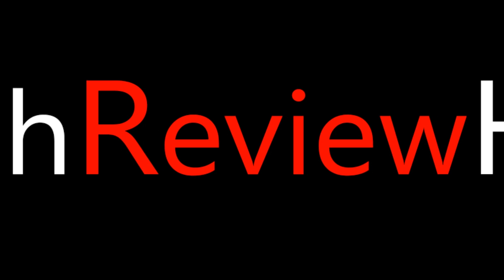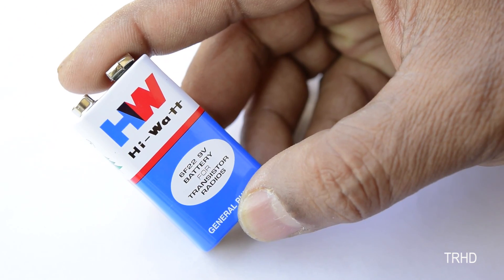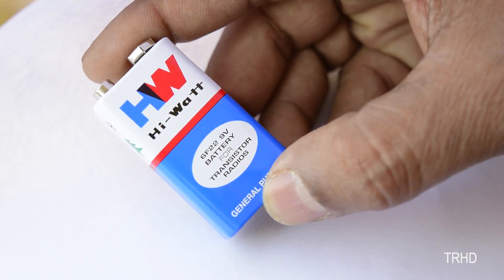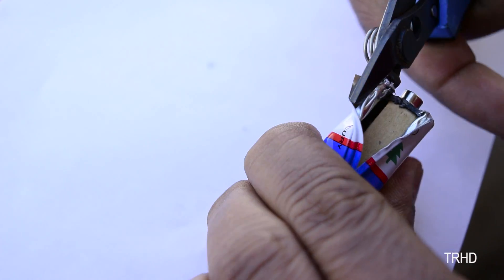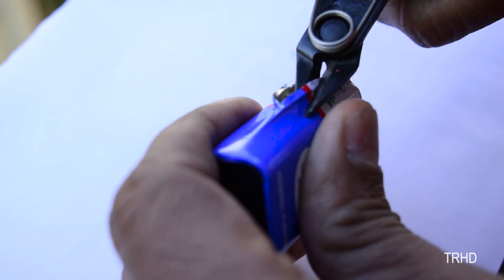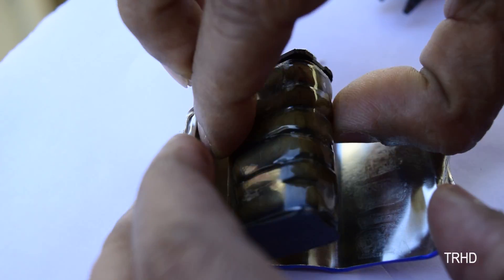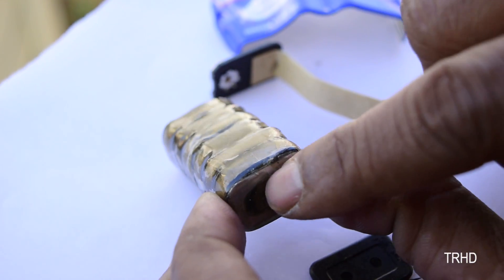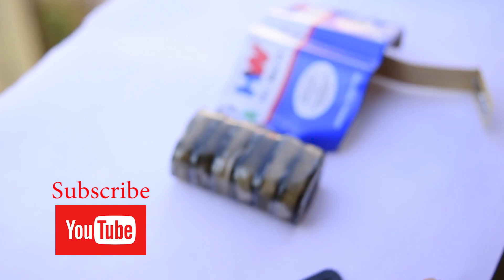9V Battery - Hacked | 2016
Battery Hack - What's Inside 9V Battery - Emergency Battery Hack - Survival tips - More Details In The Video.